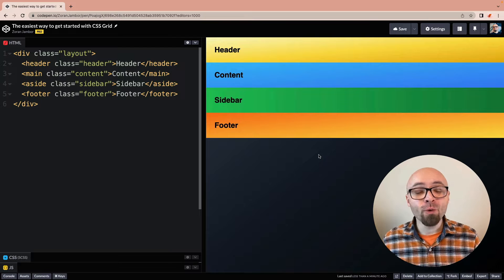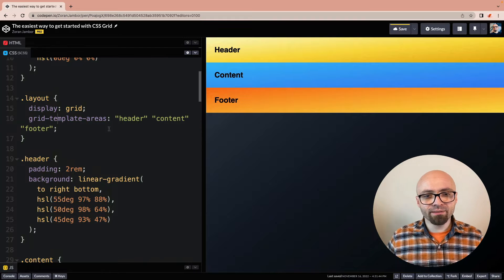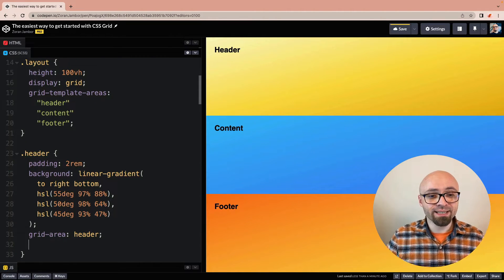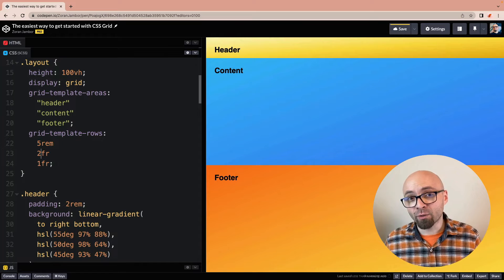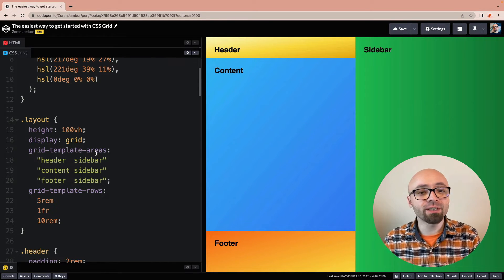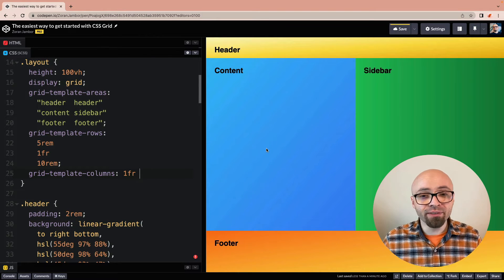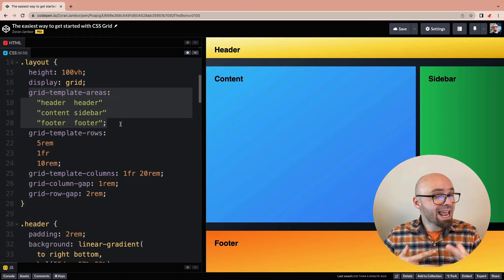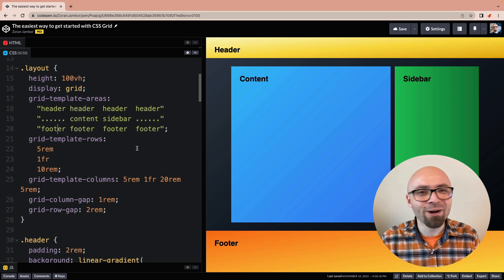The easiest way to get started with CSS Grid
A simple, straightforward guide to CSS Grid using grid-template-areas property to visually set the grid structure. It will give you the confidence to start using CSS Grid comfortably while understanding the basics of creating grid layouts.

📖 Timestamps
00:00 Intro
00:36 How grid-template-areas property works
03:49 How to adjust the size of grid rows using grid-template-rows property
04:52 How fraction unit (fr) works
06:43 How to specify columns using grid-template-areas
08:47 How to change grid column size using grid-template-columns property
09:33 How to specify space between rows and columns using grid-gap property
10:14 How to create empty cells in CSS Grid using grid-template-areas property
11:28 Quick recap